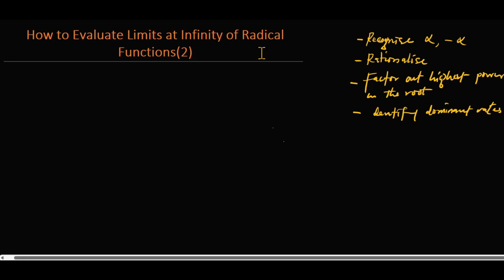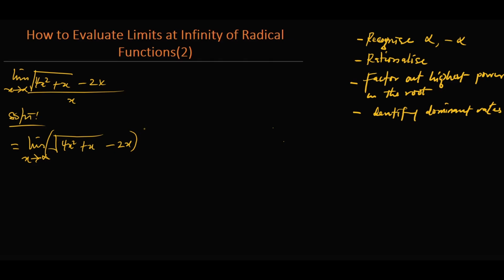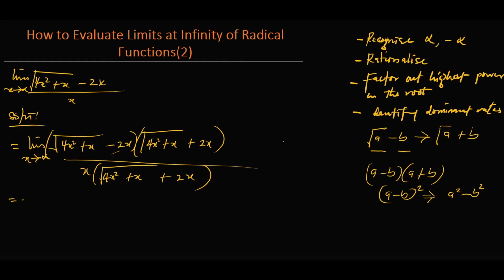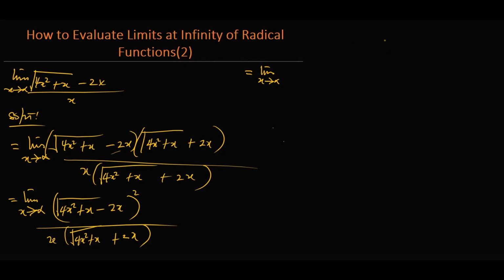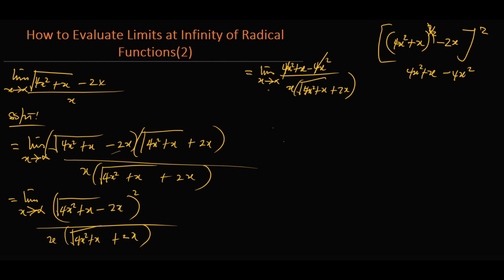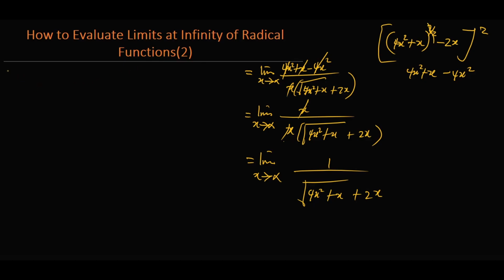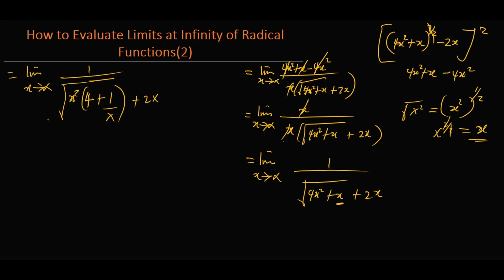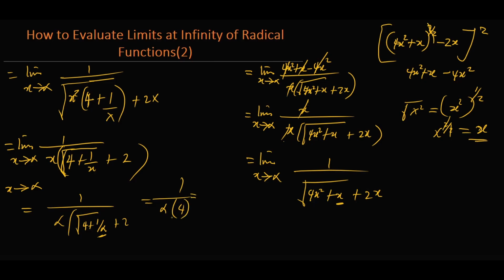Limits at Infinity: √((4x² + x) - 2x) / x | Divide by x Method (Step-by-Step)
Learn how to evaluate limits at infinity involving radical functions. Clear step-by-step method with rationalisation and simplification.

Unlike polynomial and rational limits, radical functions require a slightly different approach. In this video, we break it down so you can confidently handle expressions such as:
√((4x² + x) - 2x) / x

This lesson is ideal for:
First-year university mathematics students
Engineering and IT students
Calculus and precalculus learners

By the end of this video, you’ll understand how to approach radical limits at infinity with confidence and accuracy.